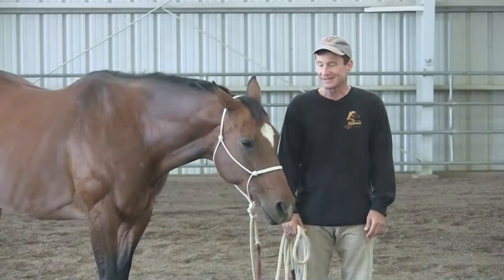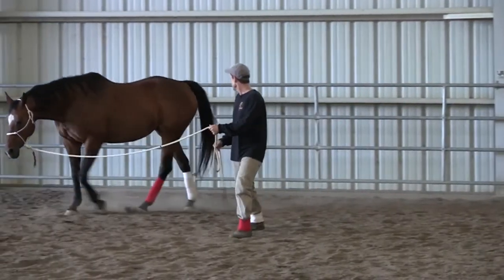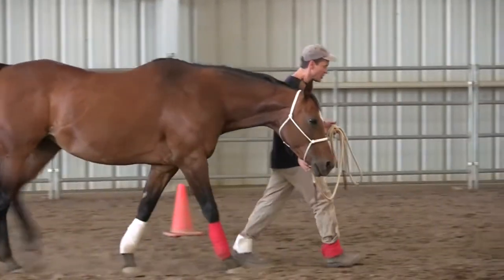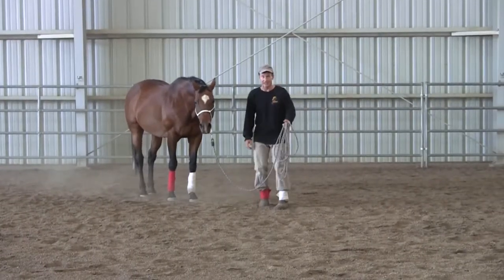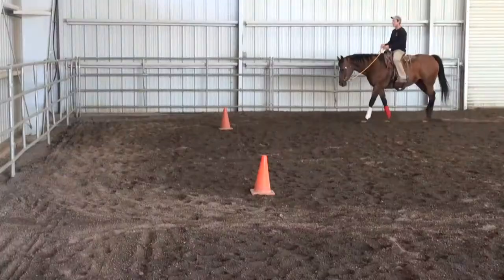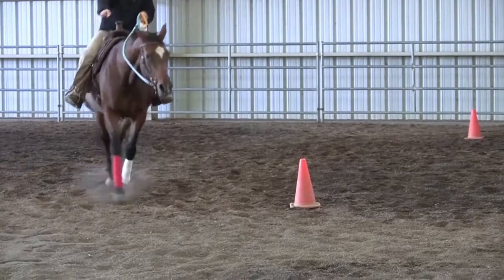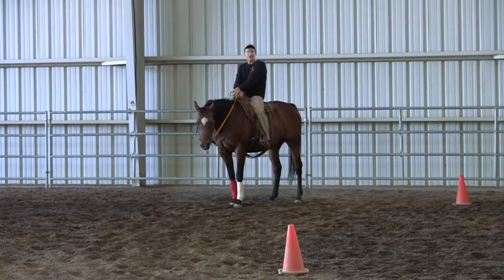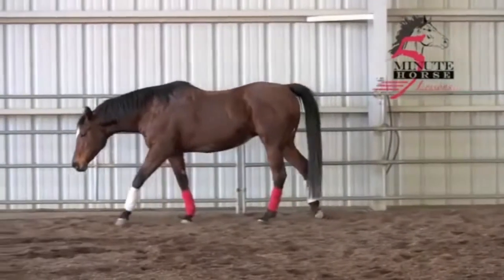Rhythm, Timing & Feel FULL DVD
Discover how much easier it is to work in time with your horse's feet on the ground and in the saddle.  This is where the true dance between horse and rider begins.

Part 1:  On the Ground

0:00 Disclaimer
0:13 Introduction
1:33 Front Feet
3:20 Hind Feet
4:53 Half-Step
7:35 Circle
11:51 Square
16:49 Figure 8
19:05 Cones
22:13 Yielding Off the Leg
25:21 The Disengage
28:42 The Trot
31:57 The Lope (Canter)
35:51 Hills

Part 2: Under Saddle

37:55 Introduction to Part 2
40:48 Fore Leg in the Air
43:42 Fore Leg on the Ground
46:51 Halting
49:56 Trot vs Walk (Trot Transition)
53:04 Fore Leg in the Air (At the Trot)
55:20 Fore Leg on the Ground (At the Trot)
57:48 Steering While Posting
1:00:47 Yielding While Posting
1:03:23 Lope transition
1:06:03 Conclusion

1:09:10 Extra:  “Footfall” Emphasizing the Diagonal

Runtime: 1 hour, 14 minutes, 3 seconds